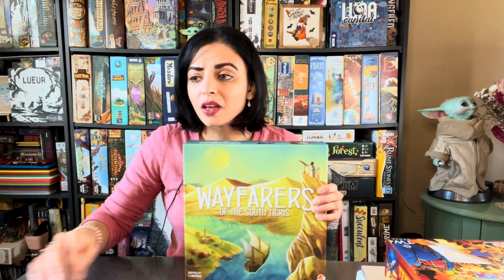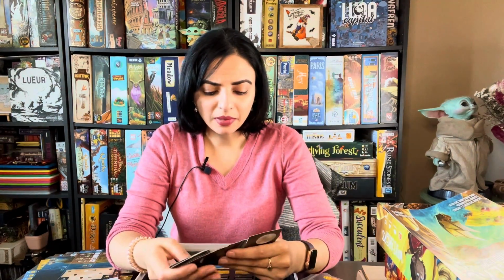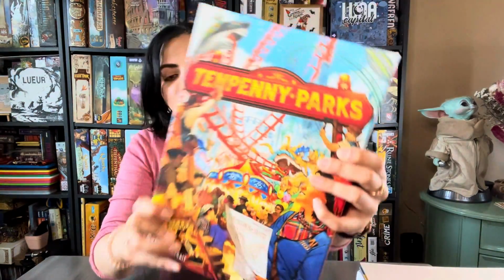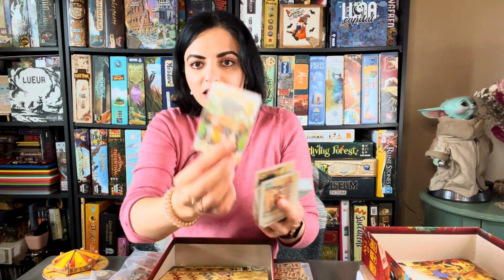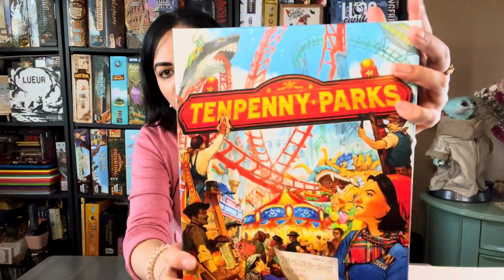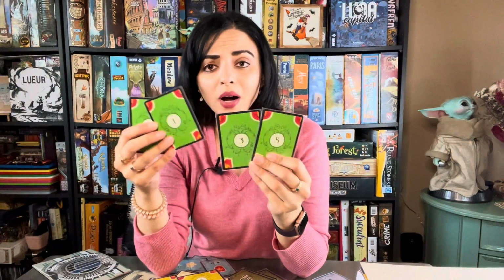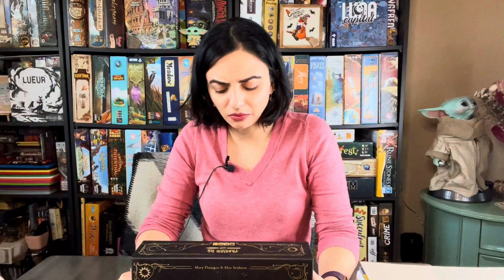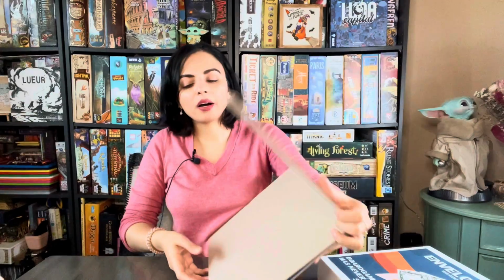The Weekly Play/Back - Episode 33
Hello and welcome back!! As always, please leave any questions and/or comments below, and I shall see you guys in two weeks! I'll be at PAX East next weekend. If you are there, too, please say hi!

0:00 Intro
0:23 Wayfarers of the South Tigris
13:30 Tenpenny Parks
22:06 Welcome to the Moon
25:01 Bruxelles 1897
30:22 Kariba
32:15 Phantom Ink
35:15 ADELE
37:43 Envelopes of Cash/Upcoming Giveaway
40:25 Games I'm Culling
41:25 Feedback about KoFi Giveaways
43:52 PAX East and UKGE